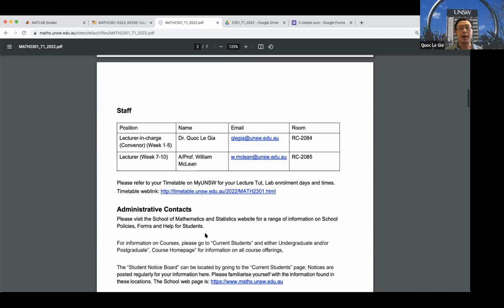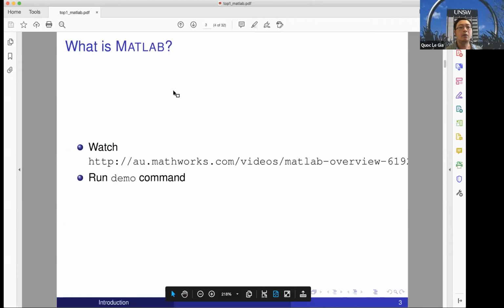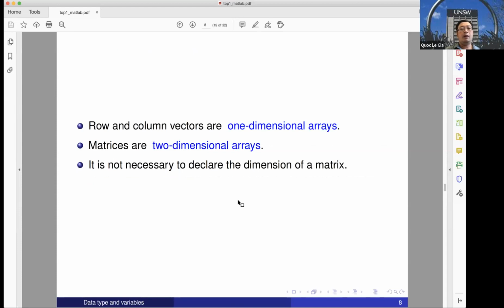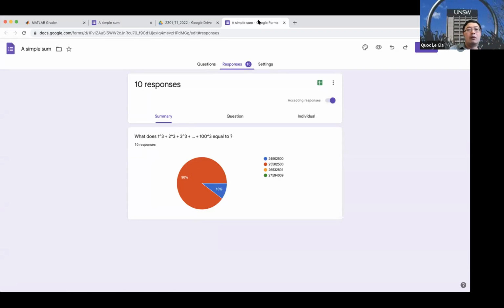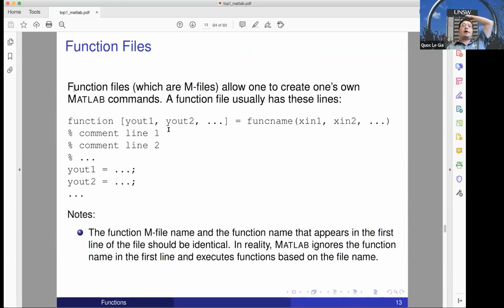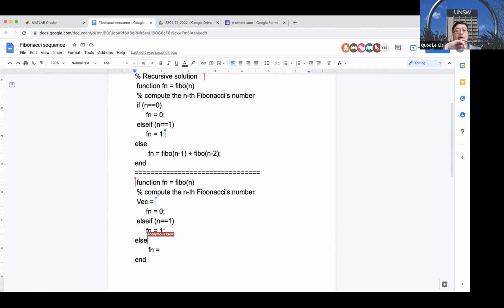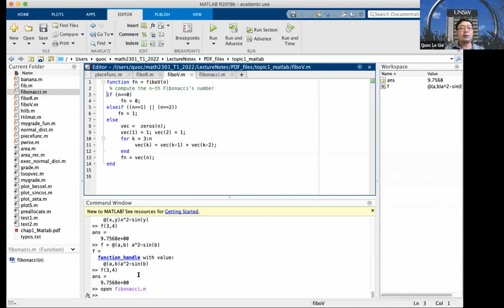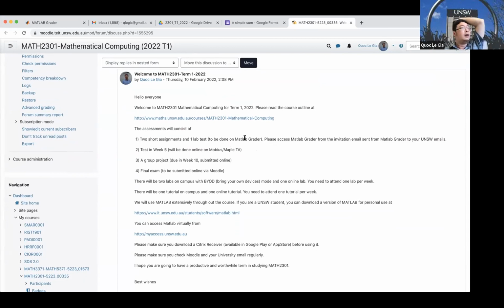MATH2301/T1/2022/Lectures 1-2: Introduction to Matlab (Mon, 14-Feb-2022, 1-3pm)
Introduction to Matlab, data types, control statements, Matlab functions, etc.